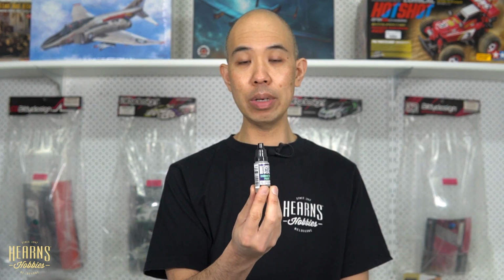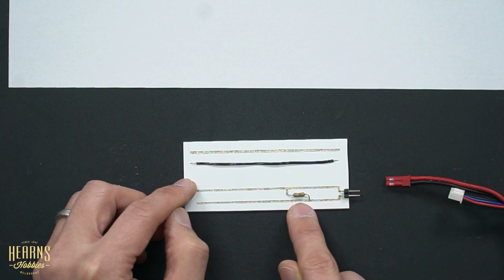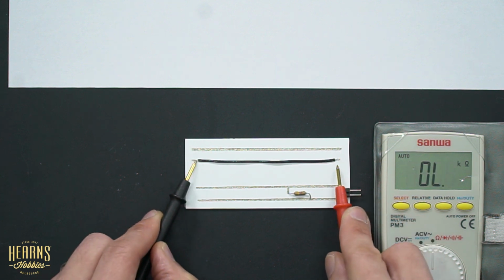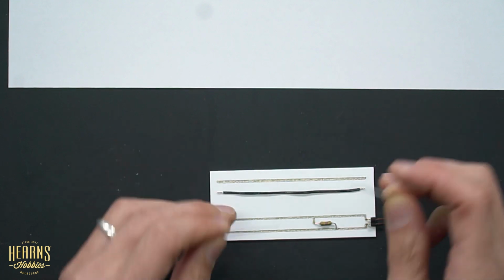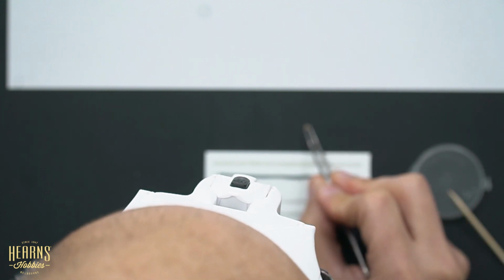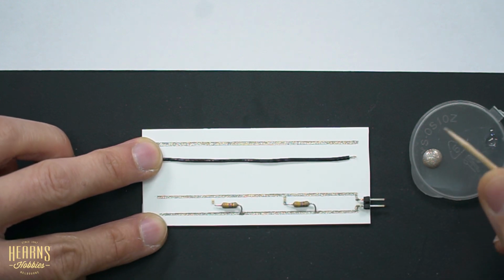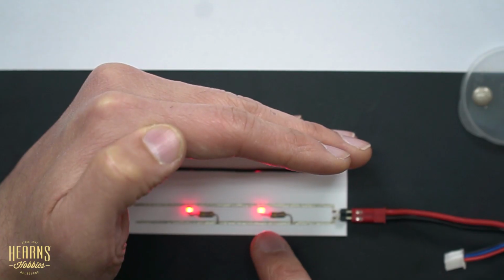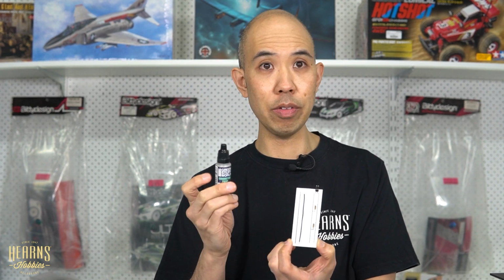Green Stuff World | Conductive Paint Tutorial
BJ talks about the game changing Green Stuff Conductive paint.
This paint allows you to create electrical circuits without the need for solder or the danger of a soldering iron.
The paint can be painted onto any surface and when dry, allows an electrical current to flow just like electrical wire.
It is extremely handy to assist with lighting model kits, or radio controlled models.

Available online:
Conductive paint